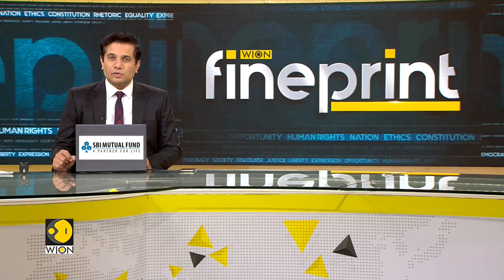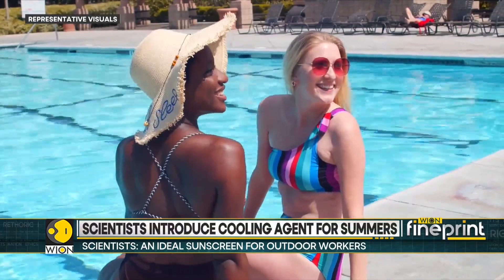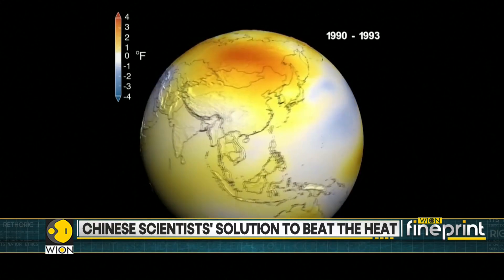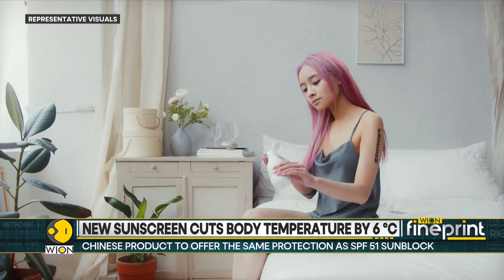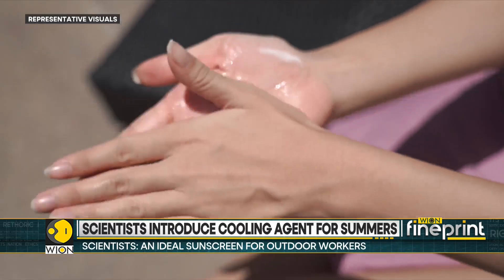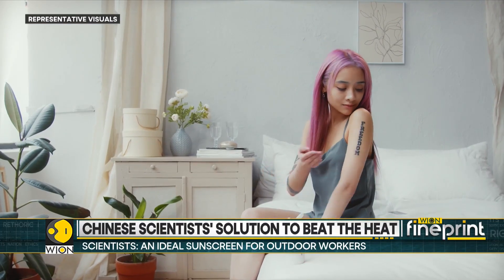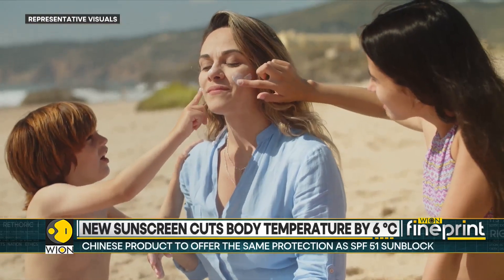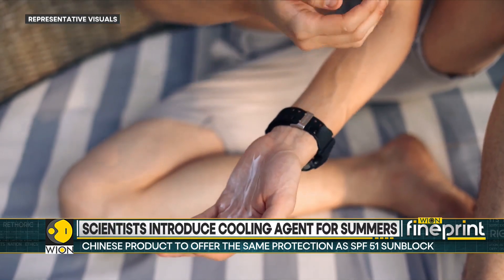Scientists Introduce Cooling Agent For Summers | WION Fineprint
Scientists in China have developed a cooling sunscreen that can lower the skin's temperature by up to nearly 6°C. The sunscreen not only has a cooling effect but is also claimed to be waterproof. Watch in for more details!